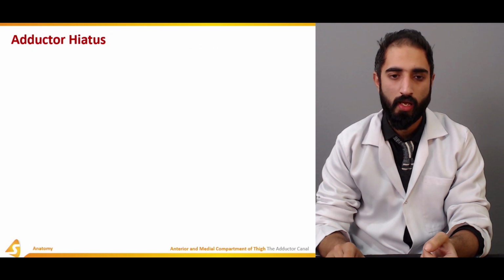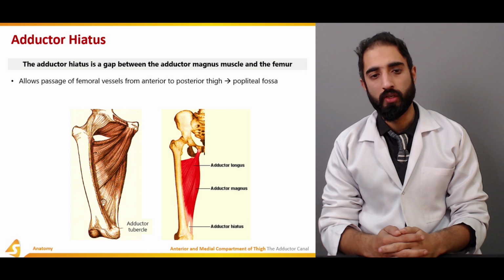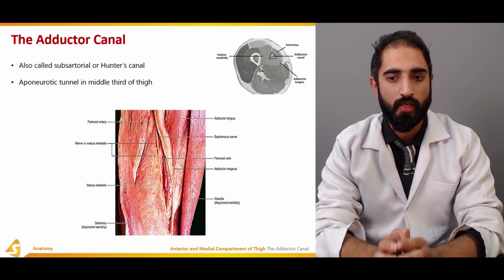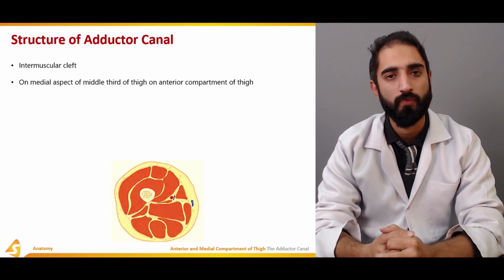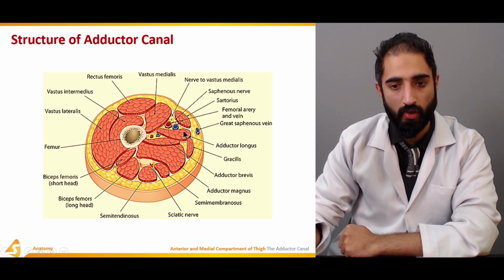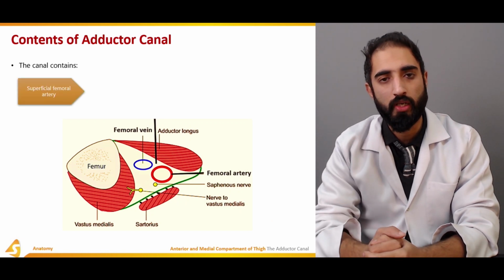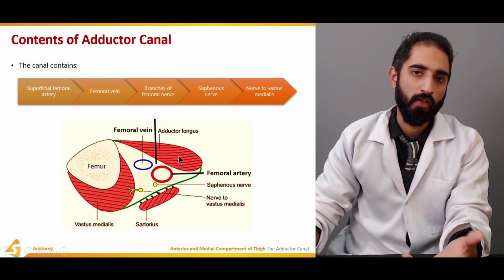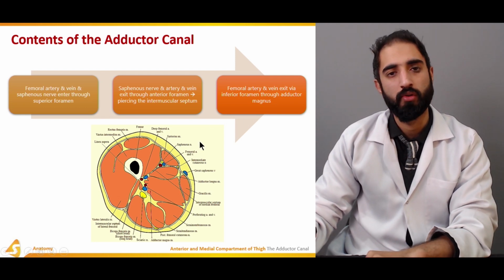Anterior and Medial Compartment of Thigh | The Adductor Canal | Lower Limb Anatomy